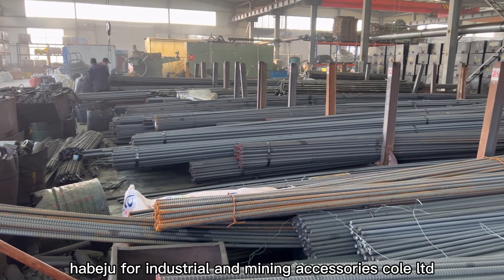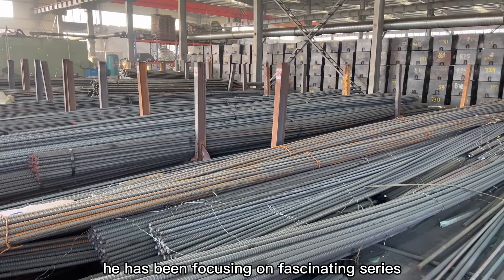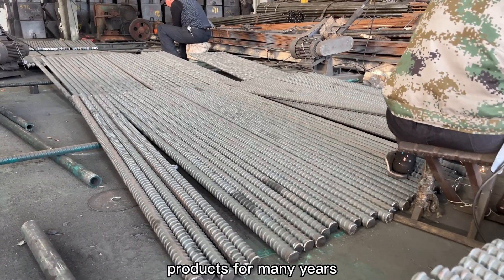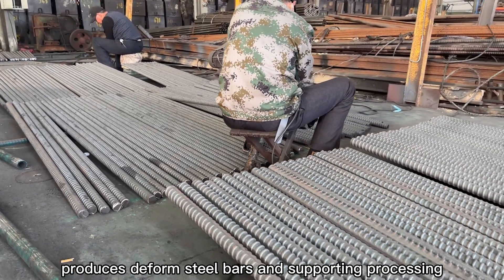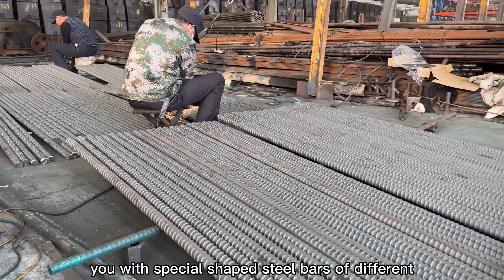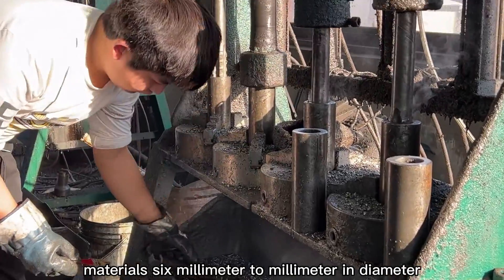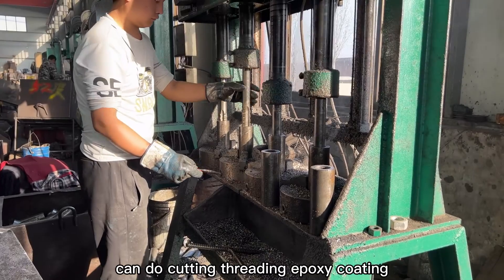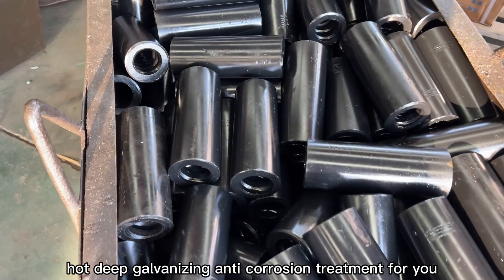Fascinating Series Products